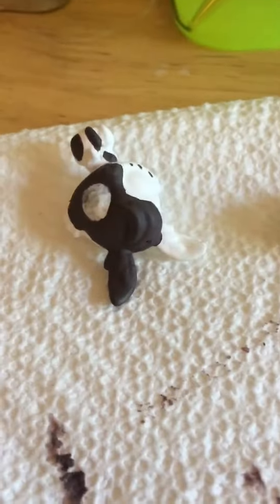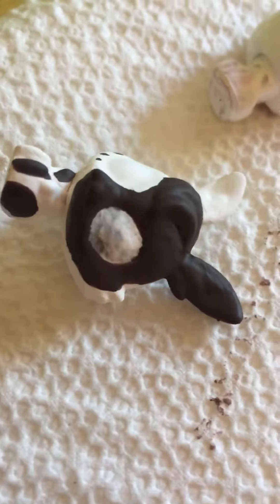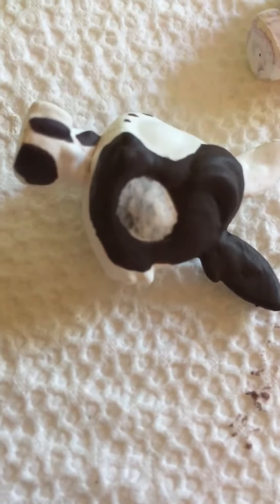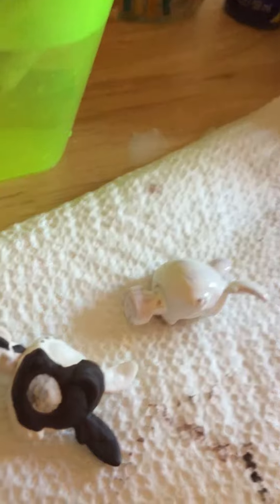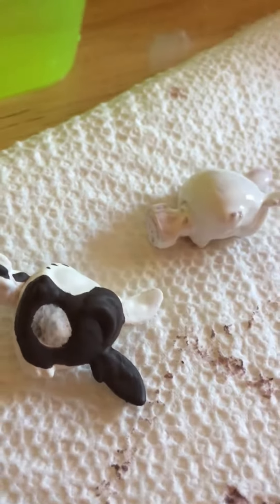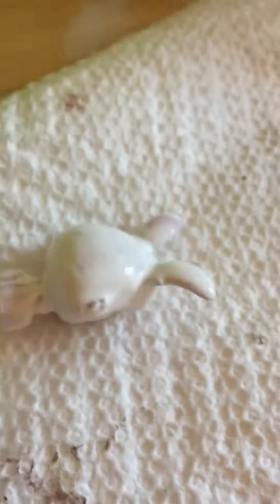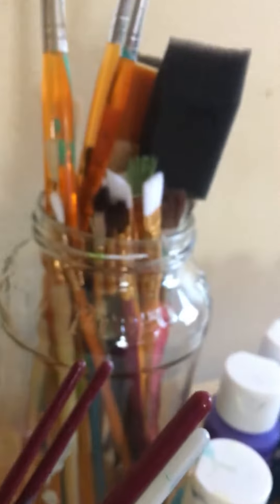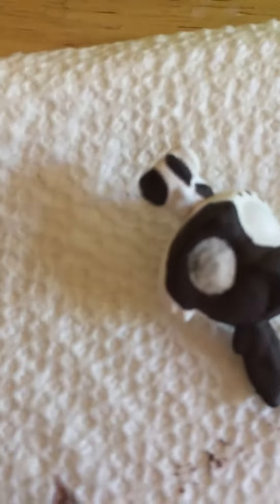LPS CUSTOM BUNNY!! 😱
This is my second lps custom I have EVER done!! I'm so happy on how it's turning out but I'll show you when it's done!
Thank you, Phoenix ❤️